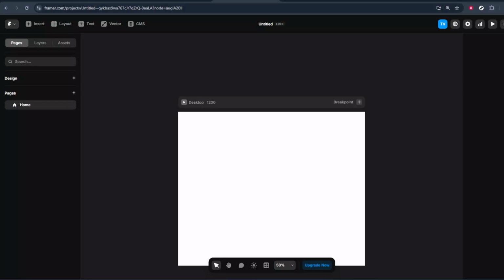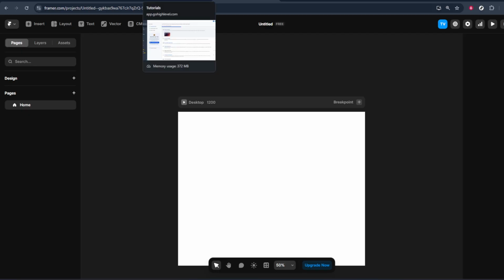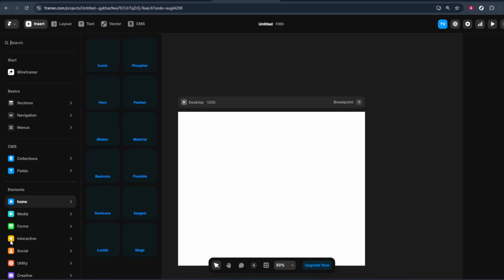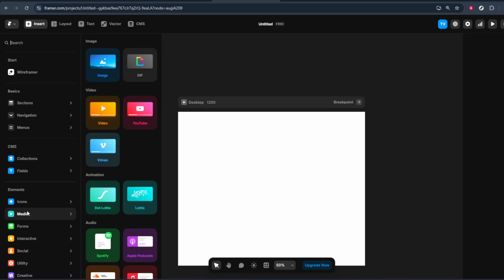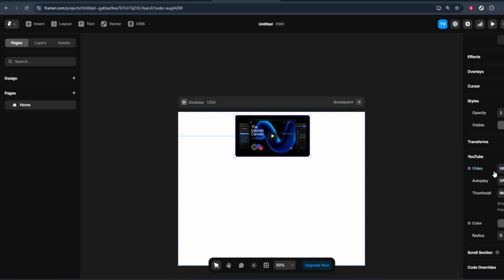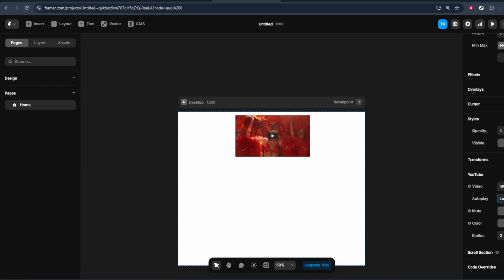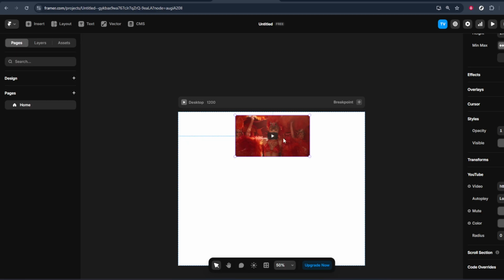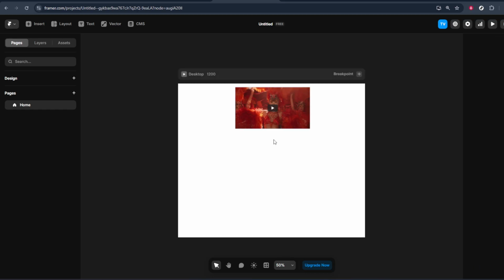How to Embed Youtube Videos in Framer | Step-by-Step Tutorial 2025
In this video, you’ll learn how to embed YouTube videos in Framer so you can easily display videos on your website with responsive layouts and interactive features.